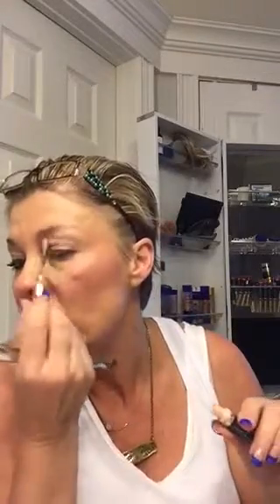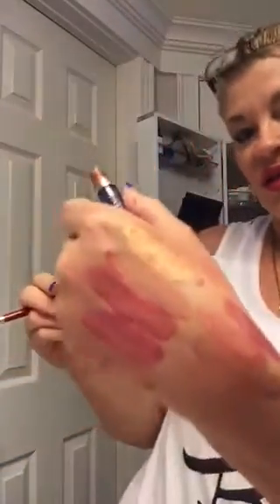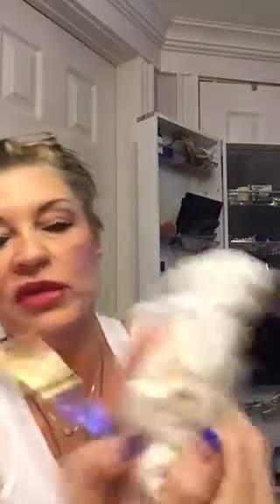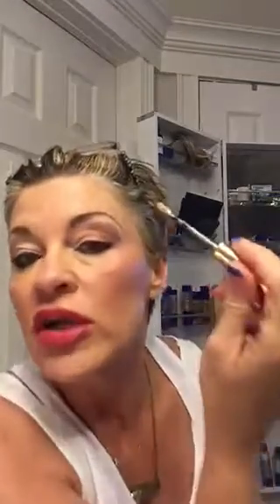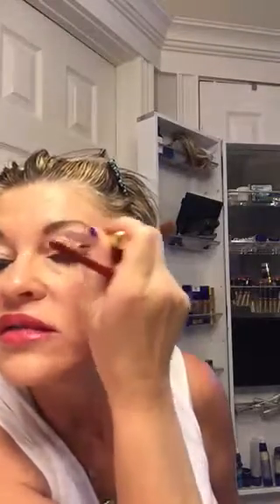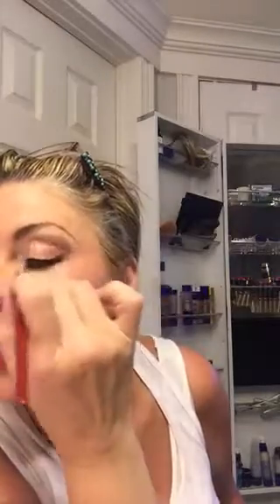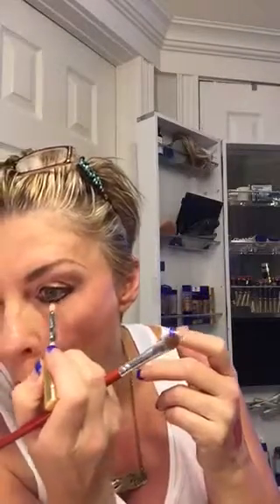SeneGence Eyes and Lips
Be the boss
Waterproof makeup